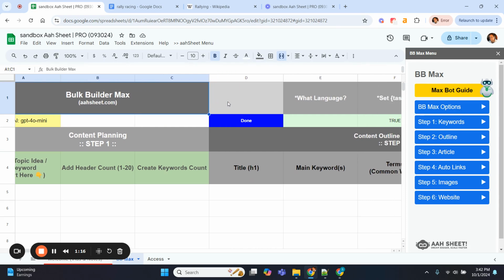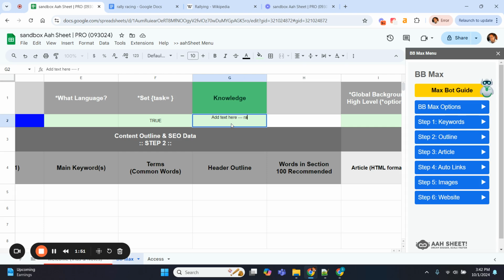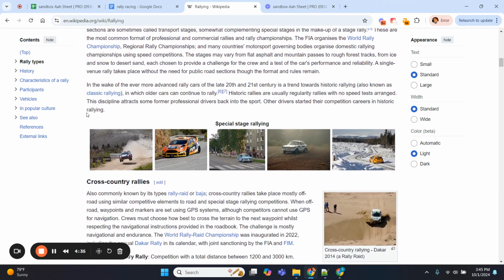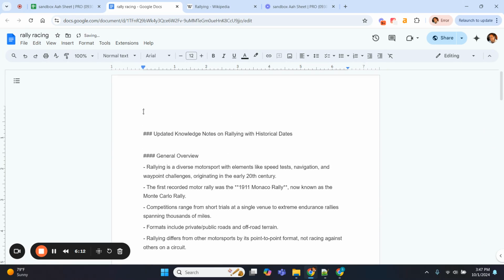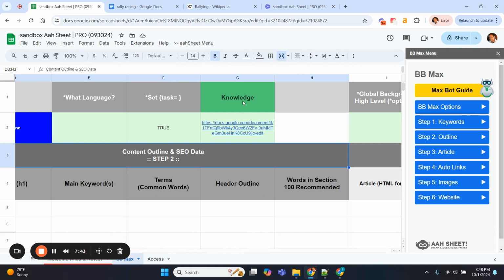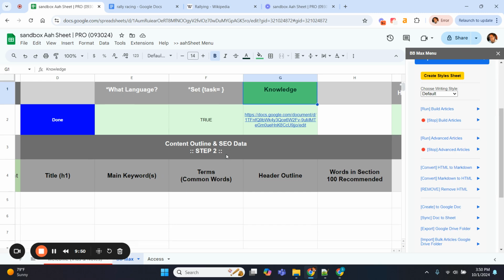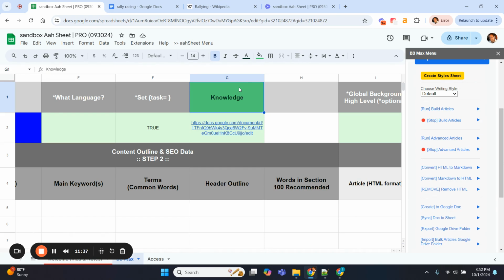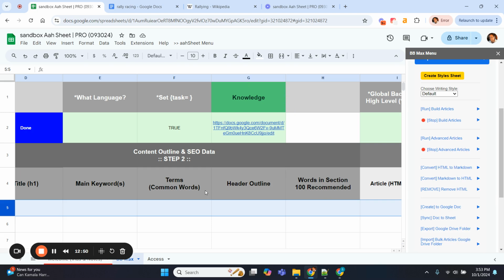Harness Knowledge Documents for Better AI Writing: AahSheet Steps 2 & 3 Training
Ready to take your AI-generated content to the next level? In this video, we’ll walk you through Steps 2 and 3 of the AahSheet training process, focusing on how Knowledge Documents can significantly improve your writing. Whether you’re building blog posts, product descriptions, or long-form articles, properly incorporating background info, research, or brand-specific data can make all the difference in creating high-quality, context-rich content.

What You’ll Learn in This Video:

Knowledge Doc Fundamentals – Understand what a Knowledge Document is and why it’s essential for better AI outputs.
Step-by-Step Setup – Follow our clear instructions to link your document in Steps 2 and 3 for streamlined content generation.
Context & Brand Voice – Learn how to provide AI with the right context to maintain consistency, tone, and accuracy in your writing.
Common Use Cases – Discover how Knowledge Docs can help with SEO-optimized articles, local business content, or detailed product copy.
Pro Tips & Best Practices – Get insider strategies for scaling content effectively while ensuring top-notch quality.
Why Use AahSheet for Enhanced Writing?

Unlimited Content – No user or topic limits; scale effortlessly across multiple websites.
Seamless Integrations – Incorporate knowledge docs with platforms like WordPress, Shopify, and more.
AI-Powered Efficiency – Generate and optimize articles in bulk at just pennies per piece.
Lifetime Access & Updates – Continue to benefit from improvements without recurring fees.
Easy-to-Follow Menus – Navigate advanced features without needing any coding skills.
Next Steps:

Ready to Supercharge Your Content? to get lifetime access.
Elevate your content game with Knowledge Documents—start watching and discover how to get consistently high-quality AI content!